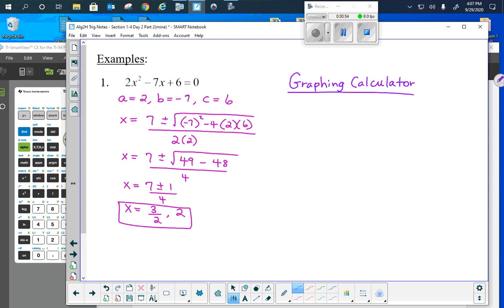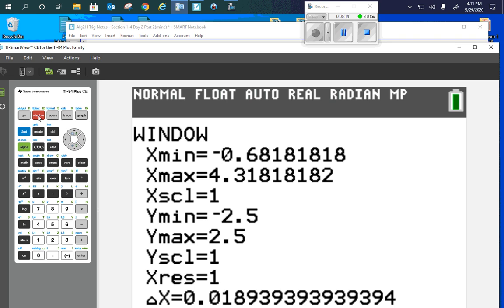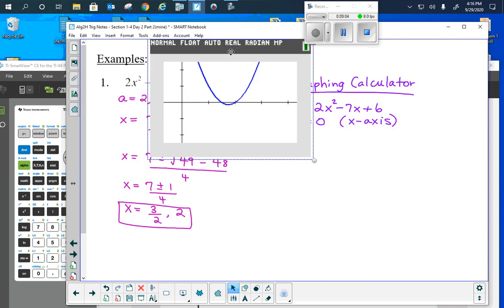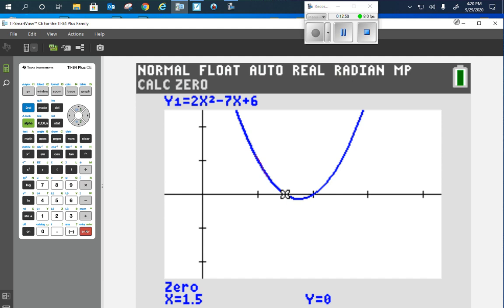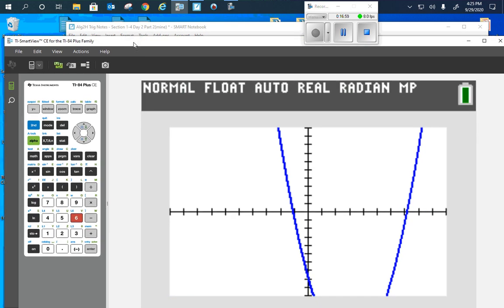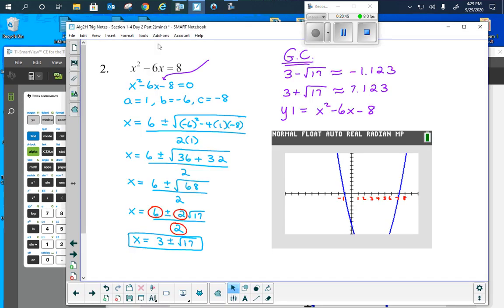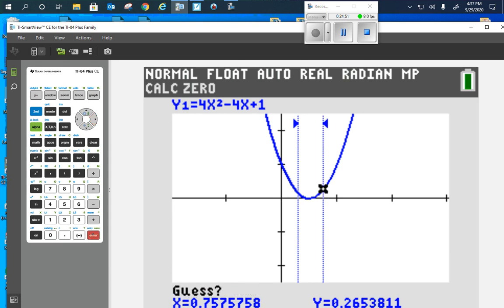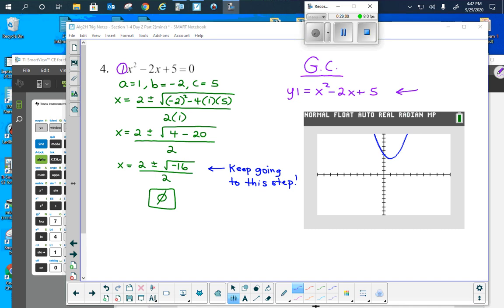Alg 2H 1.4 (Day 2 Part 2) Video